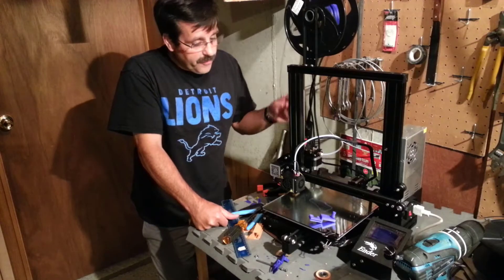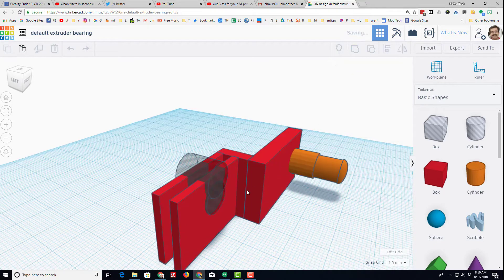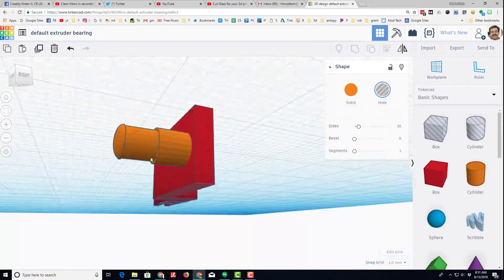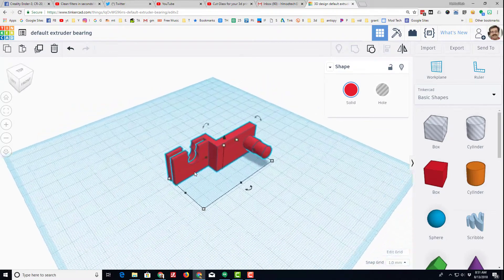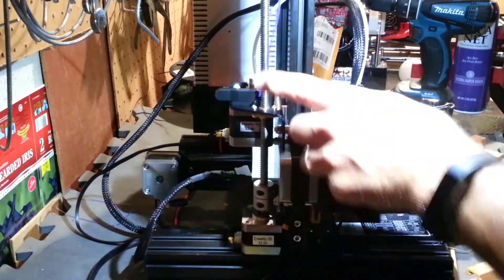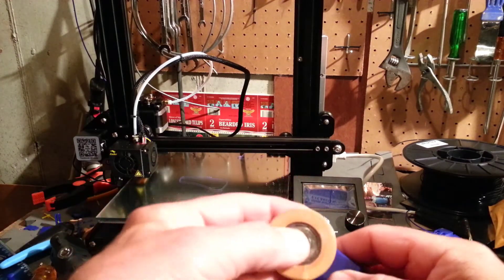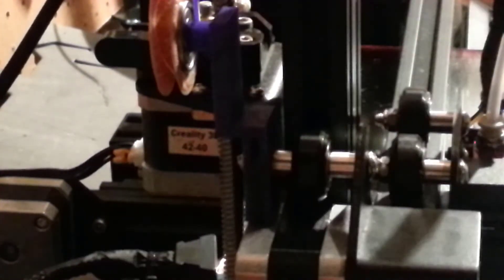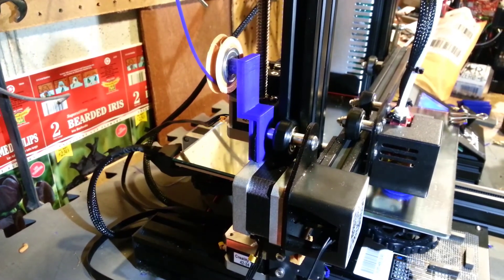Best Filament Guide YET? Simply snaps on your Creality Ender 3!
A snap on filament guide for the Creality Ender 3. This is version 7 of this print in place project. The file is free on Thingiverse and was created using Tinkercad.

The Ender 3 is an amazing printer.